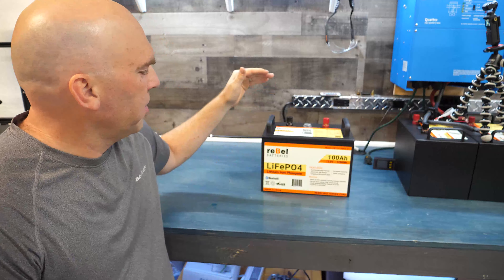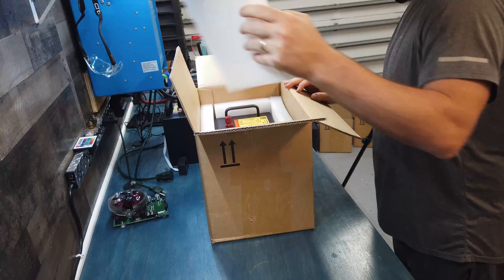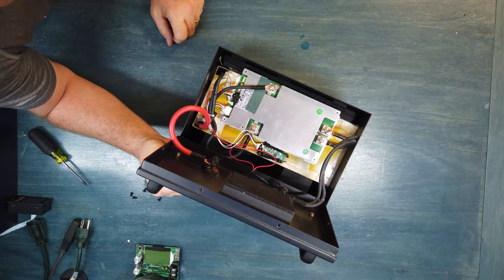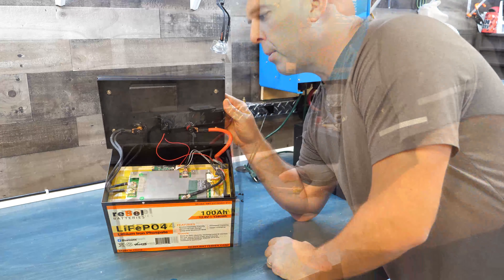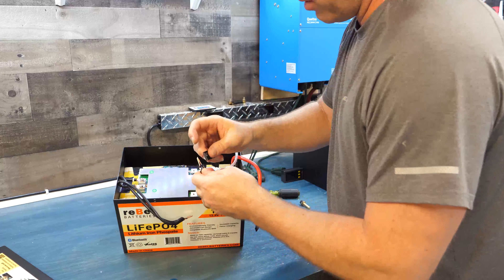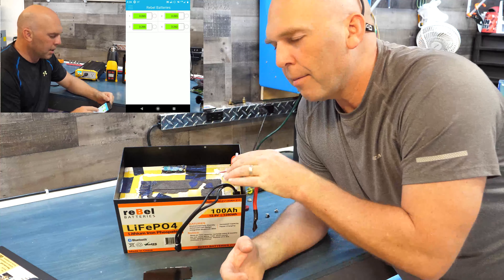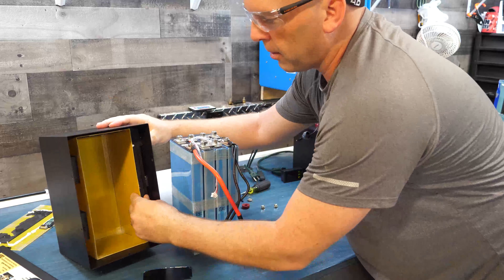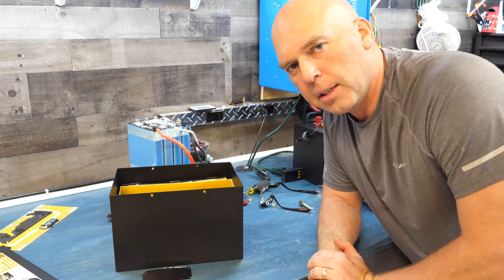reBel Batteries - Metal-Case 12V 100Ah LiFePO4 Tear Down - Lithium Iron Phosphate Battery Insides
In this video, we're tearing down our latest product, a metal cased 100ah 12v LFP battery and showing you what's inside.

This battery is built strong with a 1.5mm powder-coated steel housing. Beefed up wiring and a top-shelf Bluetooth enabled BMS make this LiFePO4 a must-have.